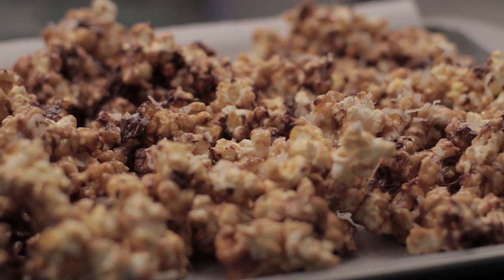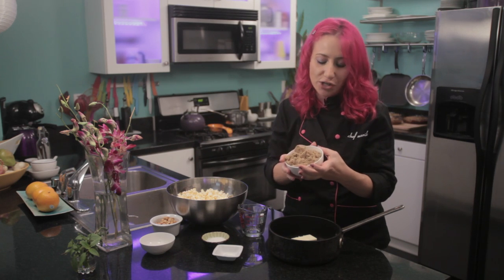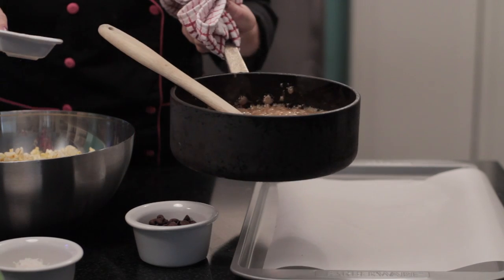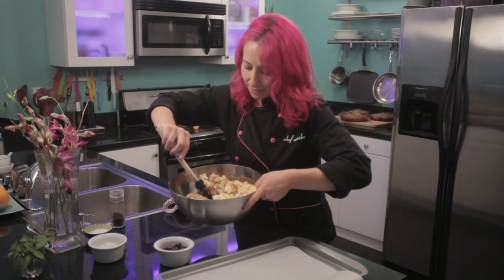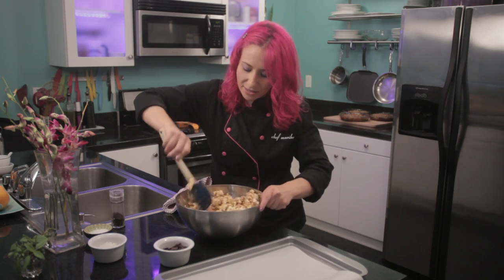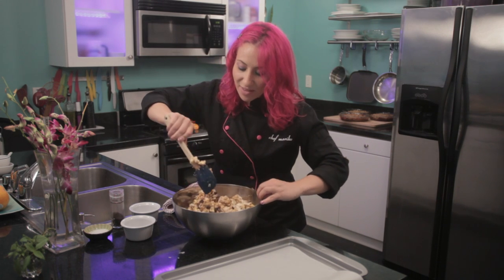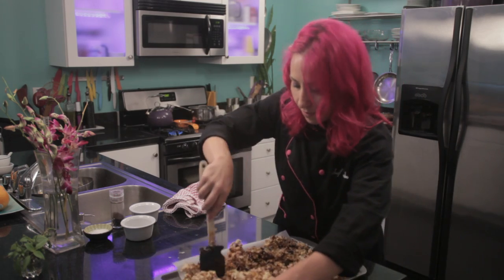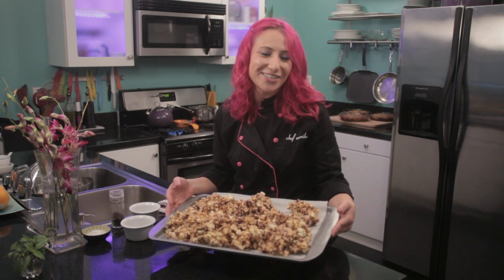How to Make Gourmet Caramel Corn : Gluten-Free Baking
Gourmet caramel corn requires a few key ingredients, like corn syrup and a stick of butter. Make gourmet caramel corn with help from a food host and private chef in Los Angeles in this free video clip.

Series Description: Learning to live a healthy, gluten-free lifestyle isn't the huge life change that you might think it is. Get tips on gluten-free baking and find out about all of the delicious treats you'll get to enjoy with help from a food host and private chef in Los Angeles in this free video series.